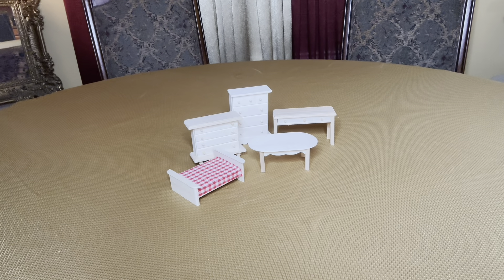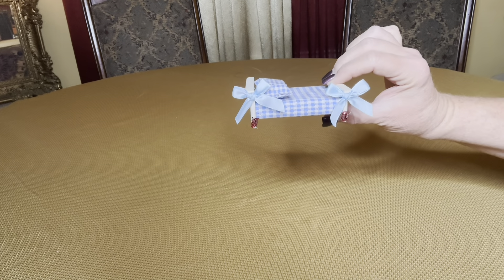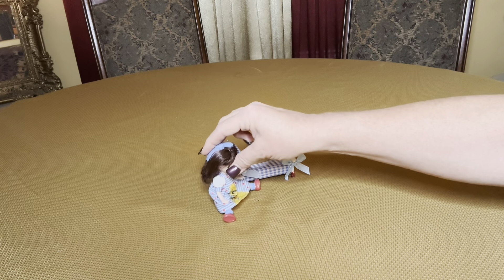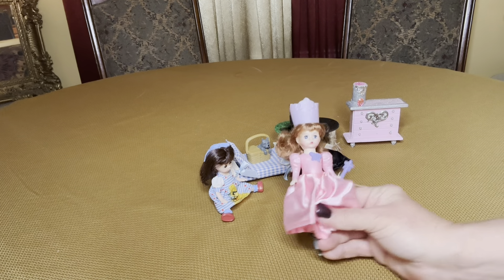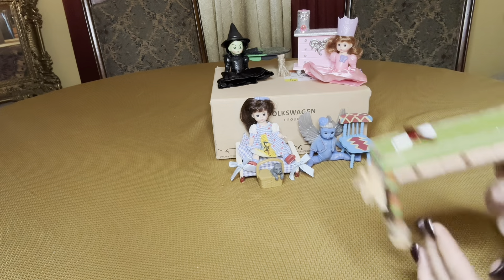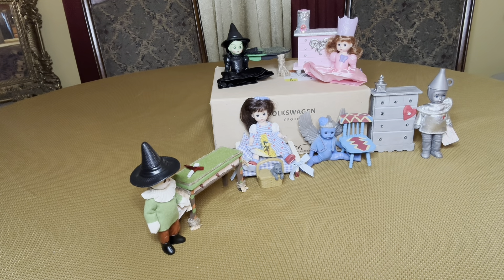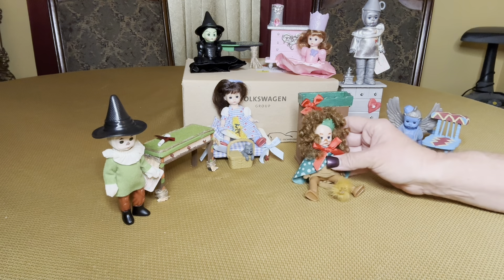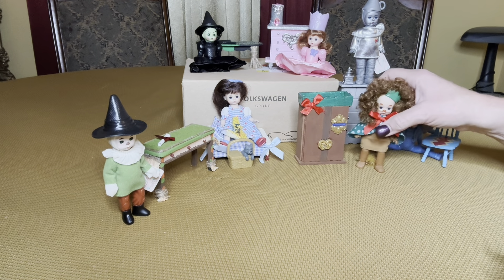DIY Dollar Tree House and Furniture Makeover for OCC Boxes and Filler Ideas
DIY Dollar Tree House/Furniture Makeovers for OCC Boxes and Filler Ideas